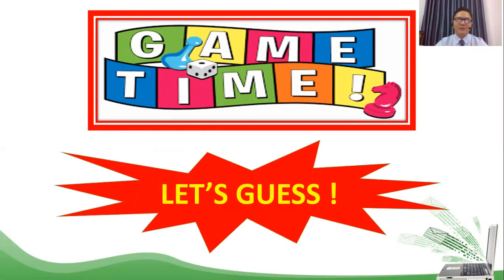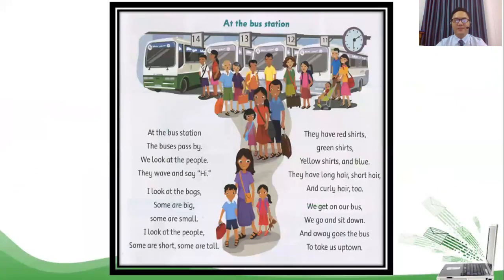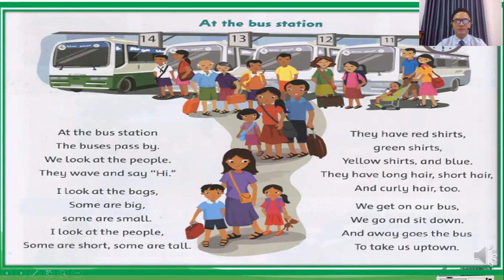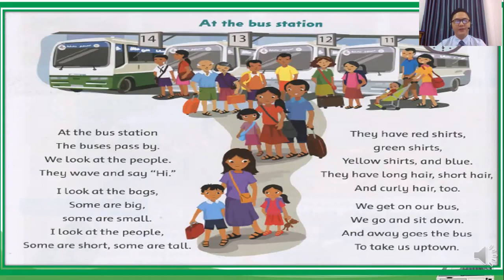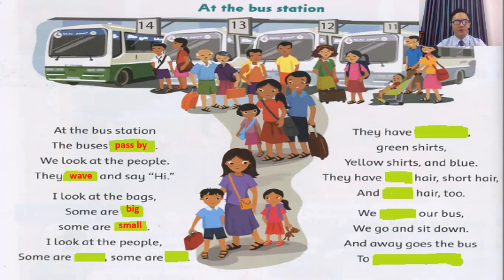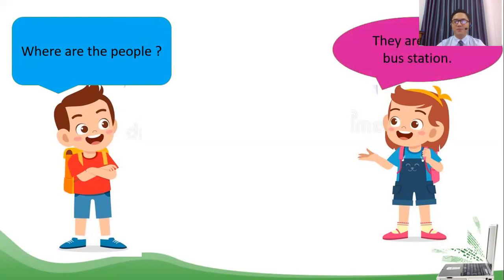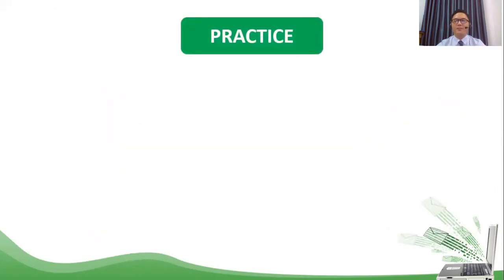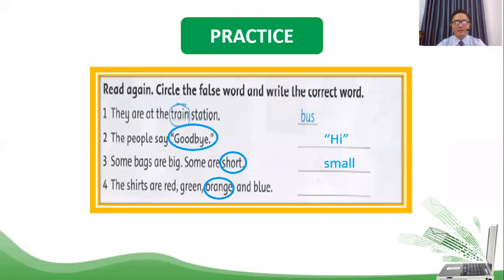GRADE 3 UNIT 9 LESSON 5 FAMILY AND FRIENDS SPECIAL EDITION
Bài giảng lớp 3.
Phụ trách: Thầy Dư Hưng Thịnh.
Trường Tiểu học Thần Đồng
299/1/1 KP5, Đường ĐHT 02, Phường Tân Hưng Thuận, Quận 12, TP. Hồ Chí Minh